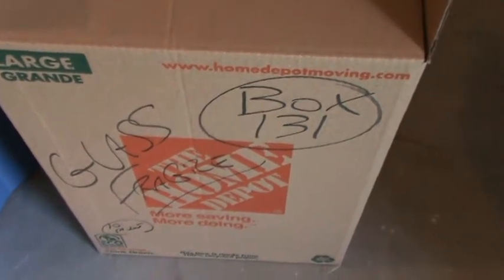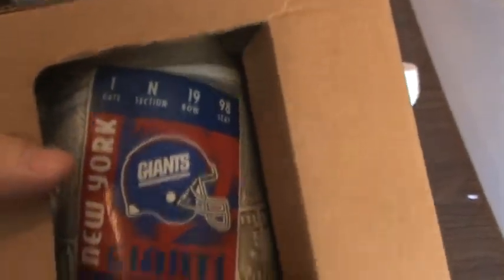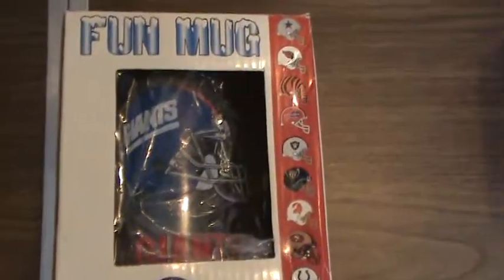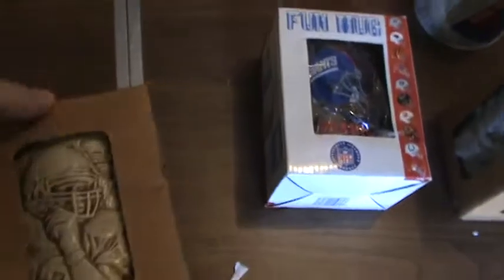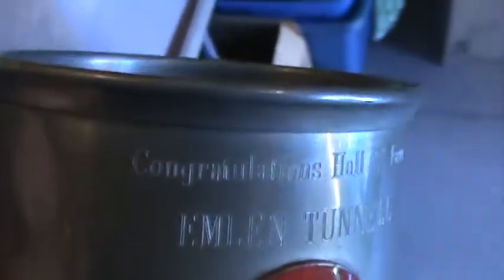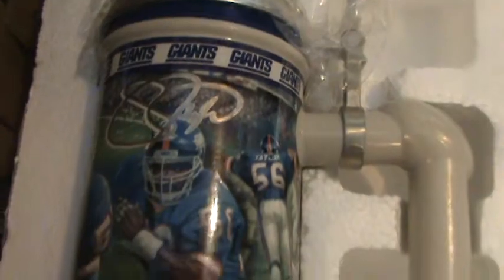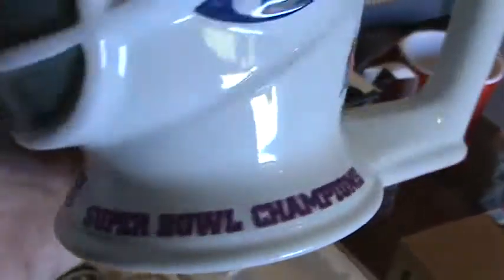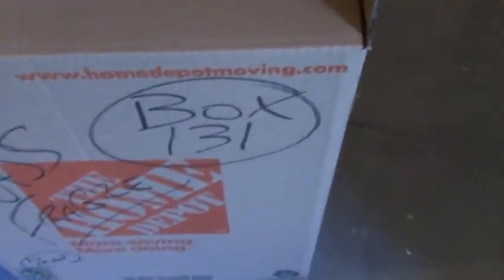Video 1 of 4 for Box # 131 - NYGiantsMuseum.com -- Mugs & Steins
Video 1 of 4 for Box # 131 -- shows 10 mugs/steins -- of special interest is a Pewter Stein that was engraved to Emlen Tunnell in 1967 from the Hall of Fame noting Ali Sherman... and limited edition numbered Steins that commemorate both Super Bowl XXI & XXV. These really need to be displayed behind the Giants Bar@